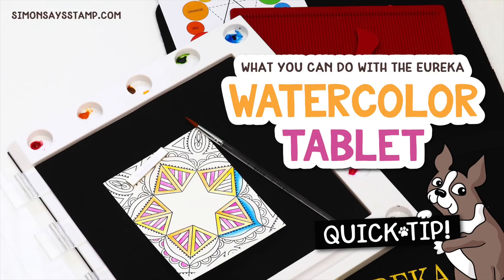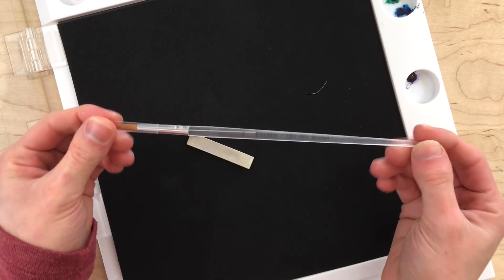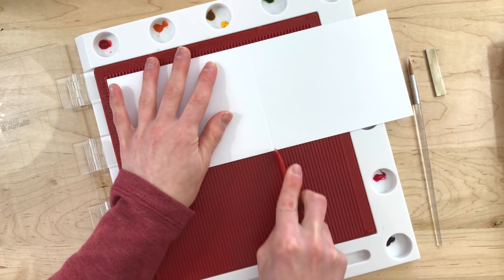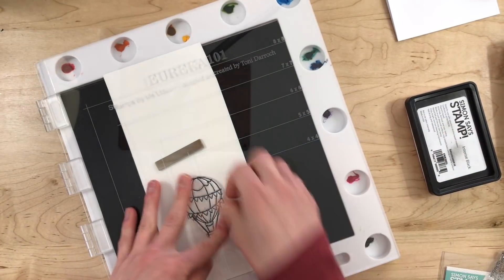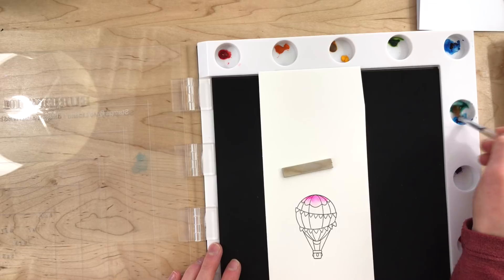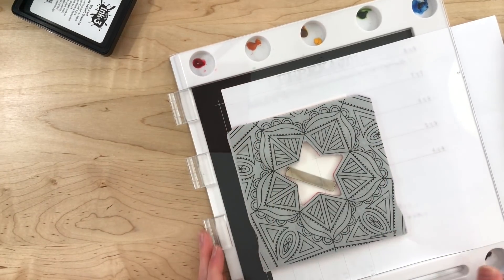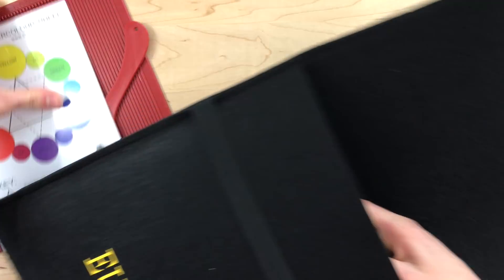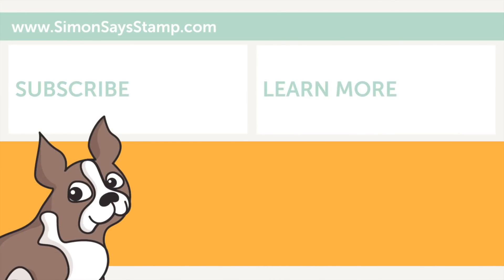Cardmaking & Papercrafting How To's: Eureka 101 Watercolor Tablet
Have you tried out the Eureka Watercolor Tablet? This handy tool-in-one has many functions, all in a convenient, 12x12 station! Press play ▶️ to see what it can do!

- - - - -  SUPPLIES FEATURED - - - - -
• Stamps By Me EUREKA 101 Watercoloring Tablet

• Stamps By Me EUREKA 101 PICTURE POSTCARD Watercoloring Tablet